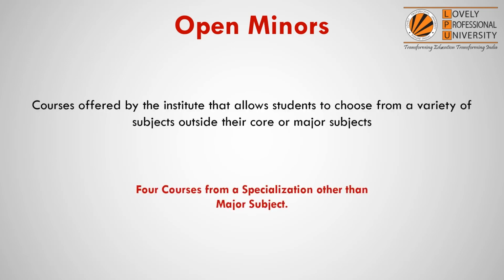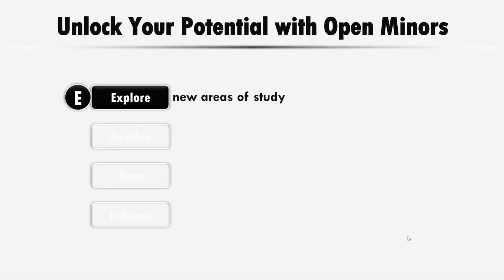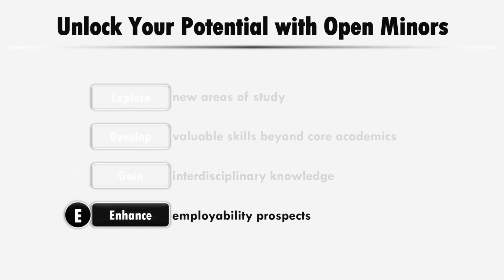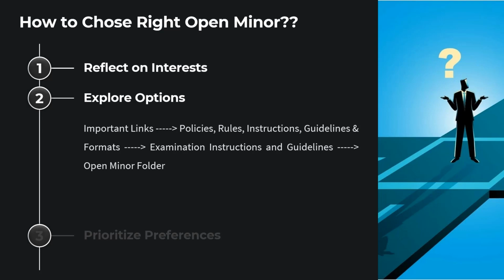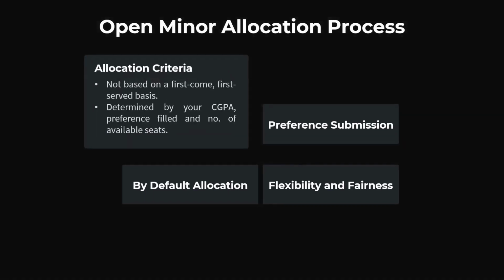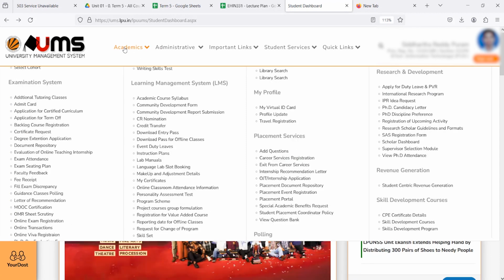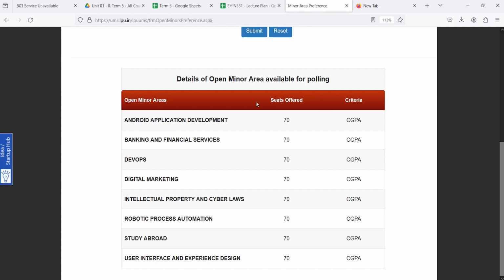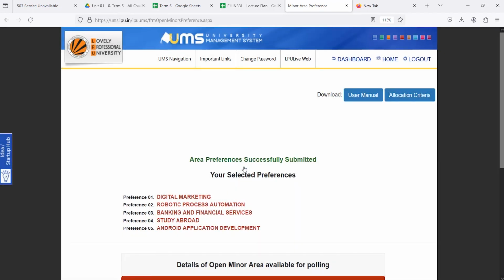Open Minor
This video describes what an open minor is and how to use polling interface